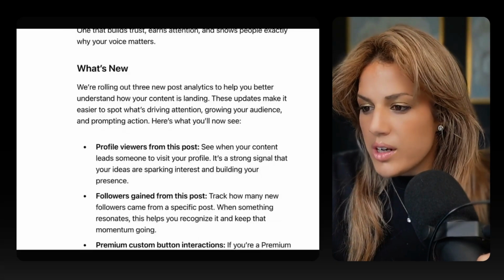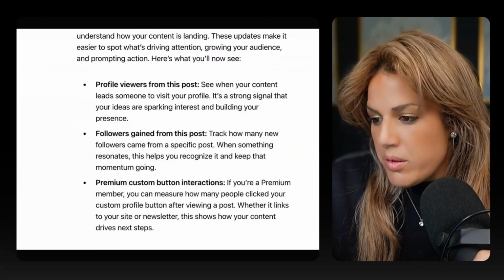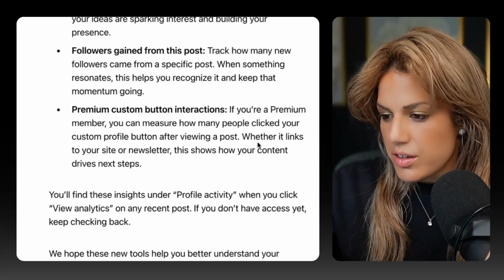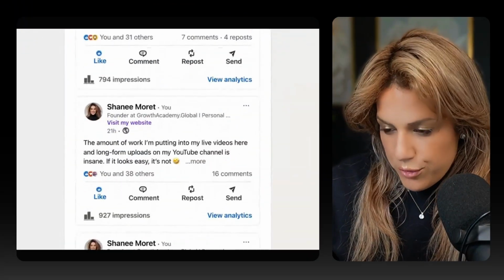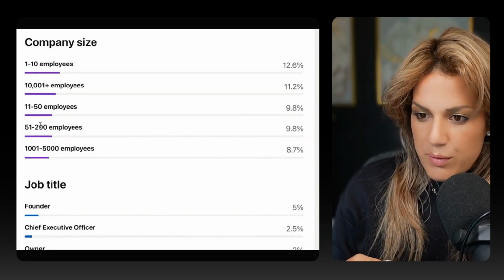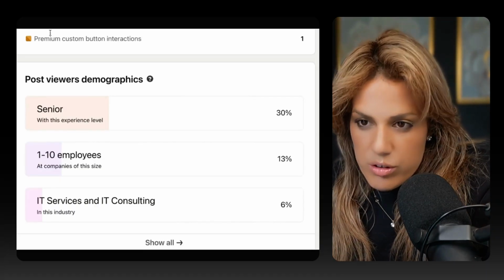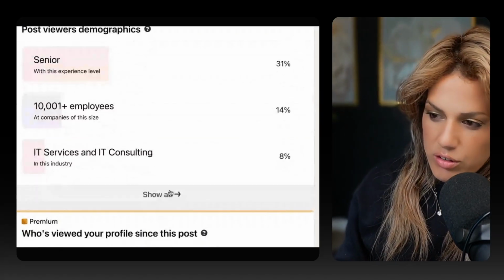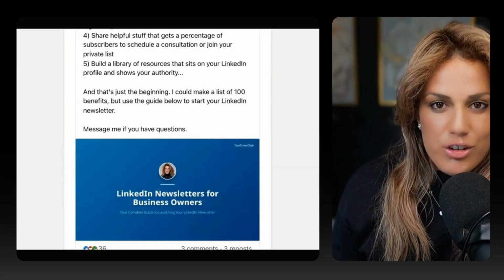NEW LinkedIn Analytics for Content Marketing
In this video I share LinkedIn's newest update related to post and content analytics and how they will be helpful to you as a business owner.